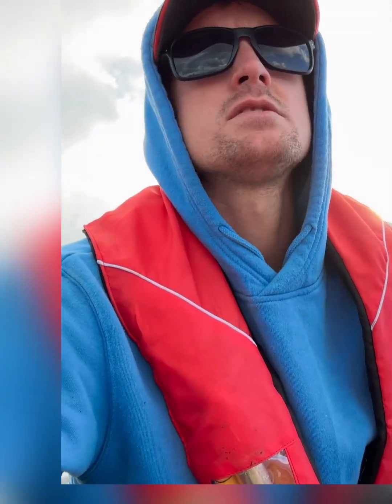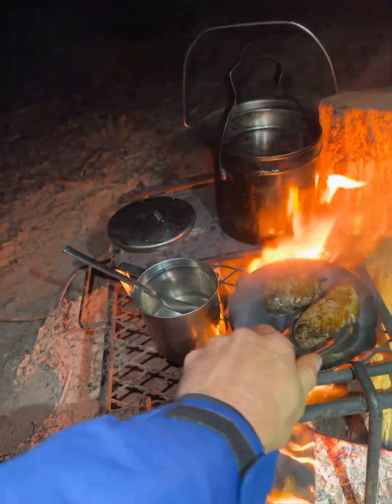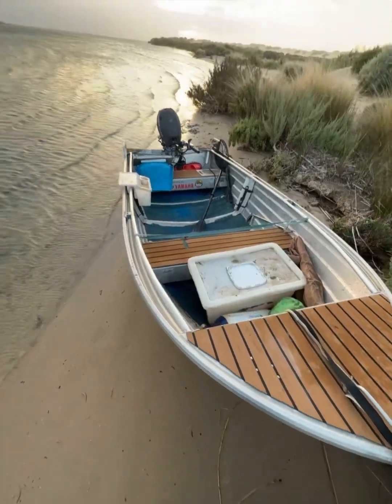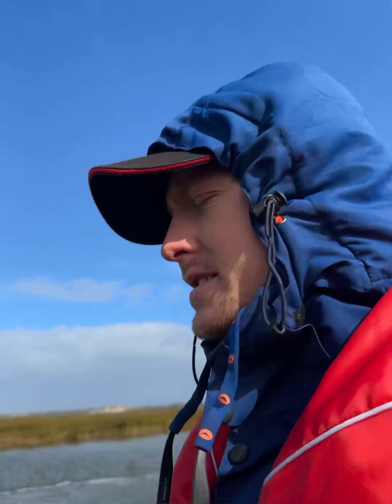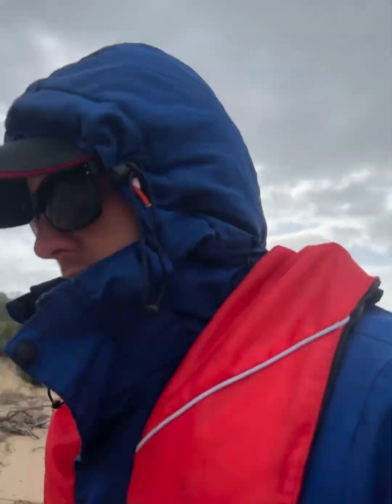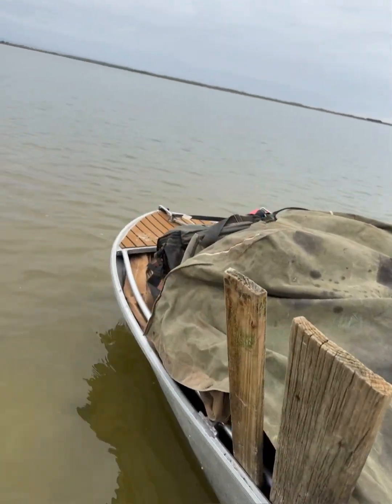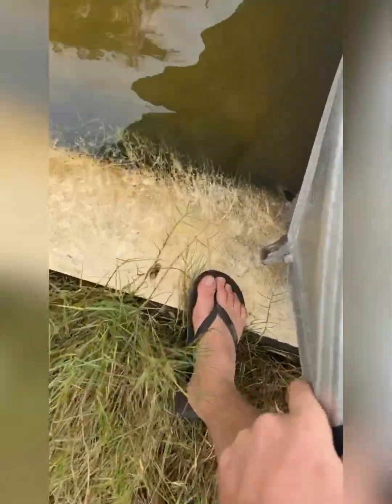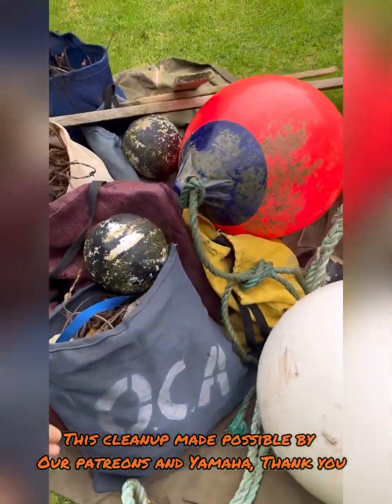Winter Cleanup in the Coorong NP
In this clip OCA director Boe Langford takes his small boat OCA5 powered by Yamaha F9 up the Coorong for a 2 night camp out and cleanup successfully removing and Data logging 103kgs from the globally unique area and national park.
Thank you to our Patreons for making this possible.